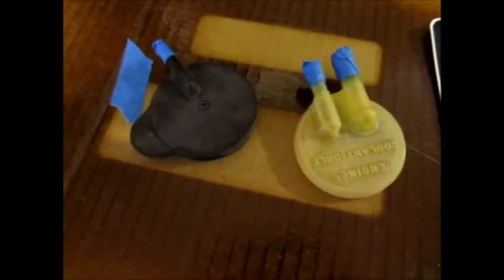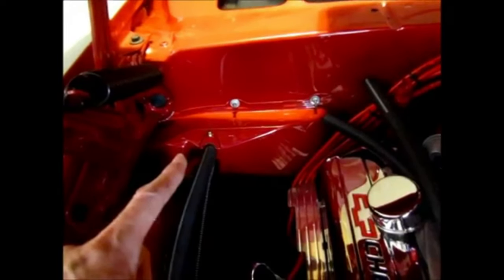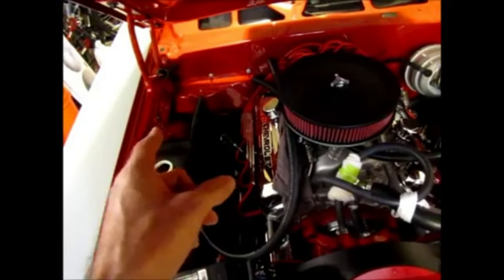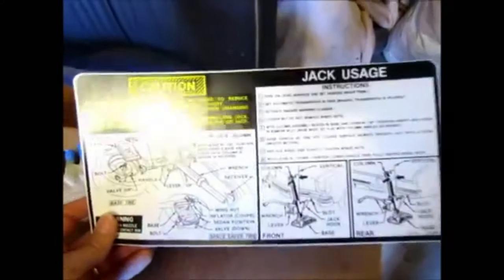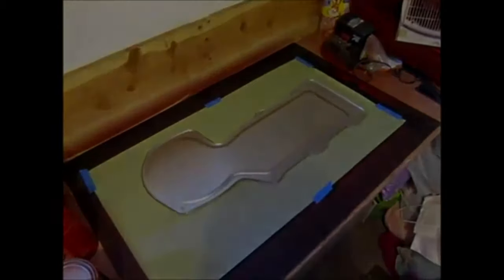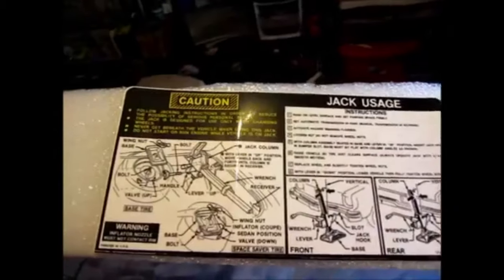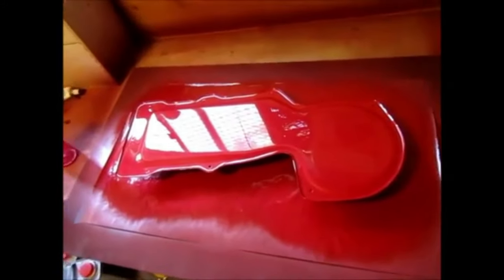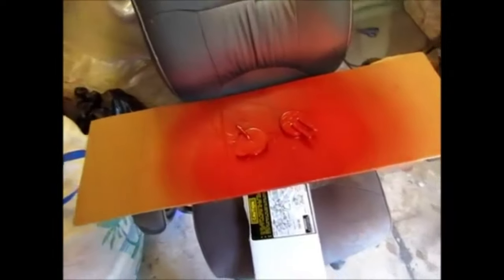74 Chevy Nova Update - Heater delete panel - Reservoir caps painted Ep 78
Continuing from the last video, I paint the reservoir caps and with the last bit of velocity red, I prepare for a future project by purchasing a heater delete panel and prepare/prep/paint it. Vintage air AC eventually! Links below with products.
Heater Delete Plate
HVLP Gun I use 1.4mm (in this video)
Air Adjusting Valve and Gauge
Water Oil Separator Filter
HVLP Gun I use 1.0mm
HVLP Gun I use 1.8mm
All 3 Guns in a kit
Blow Gun, Pistol Grip
Mini Air/Water Filters for air line (2pk)
Mini Air/Water Filters for air line (10 pk)
Mini Air/Water Filters for air line (1 pk)
HVLP Gravity Spray Gun Filters Fine
Premium Paint Mixing Essentials Kit
Pack of 12 - 32 Ounce Paint Mix Cups
3M Full Face respirator
3M Organic Vapor Cartridge 2 Count
Respirator Filters for vapor cartridge
Peel Off Lens Cover for 3M full face respirator
Custom Shop Wax and grease remover Gal
Custom Shop Wax and grease remover Qt
3M Half Facepiece Respirator

Urethane Clear used for my Nova:
Ultra Flow Urethane Clear
Urethane Hardener For Clear

Steve F.